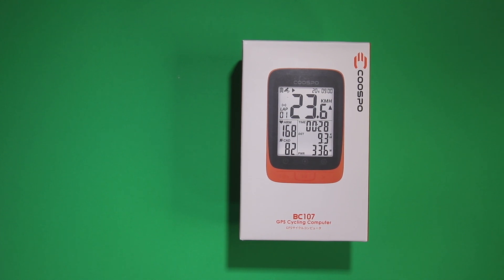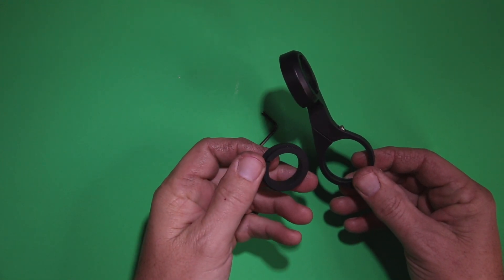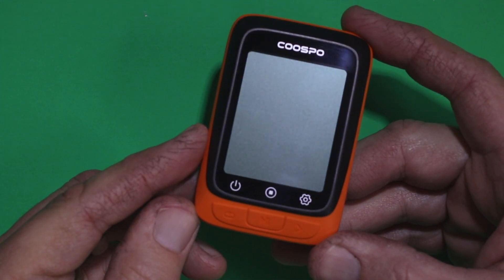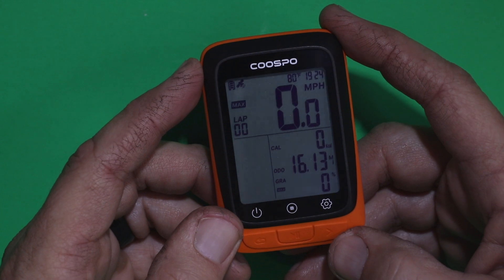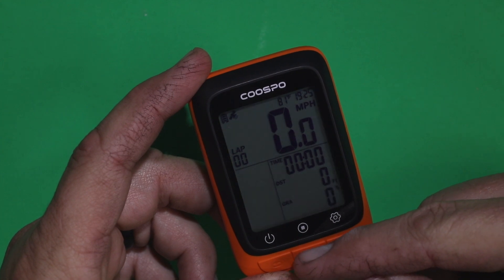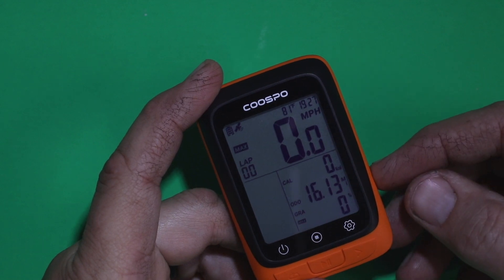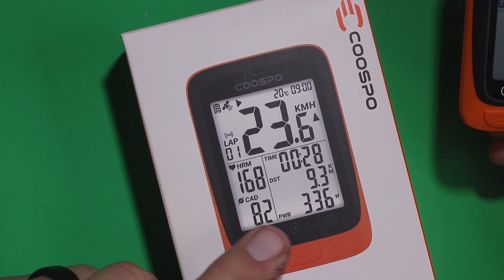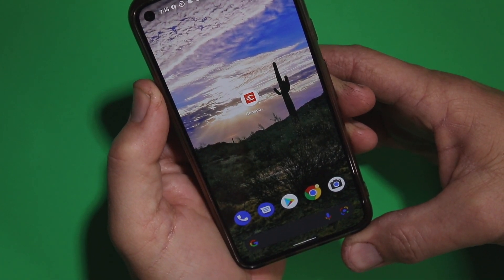COOSPO BC 107 Cycling Computer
This COOSPO BC 107 Cycling Computer is just what you need. It captures your distance, speed, heart-rate and cadence. Want to upload your results to STRAVA? You can do that after saving your workout to the computer and synching it with the app, available on both Android and Apple. You can connect using ANT+ and Bluetooth , can hold up to 80 hours of storage of your workouts and can run for 28 hours on a single charge, using the provided USB to micro USB cord.